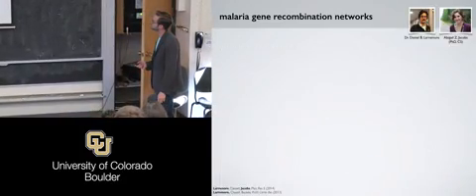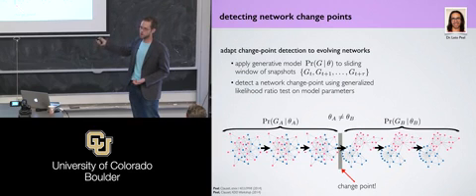Computational Methods for Modeling and Analyzing Complex Networks Aaron Clauset Mobile clip28